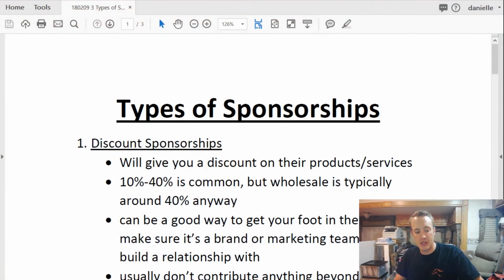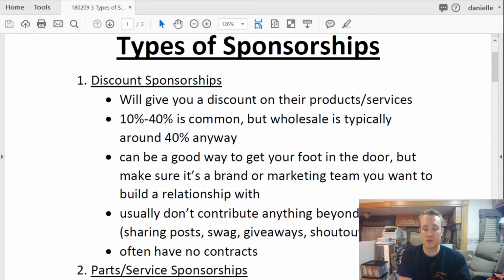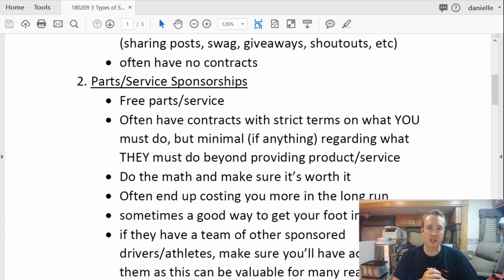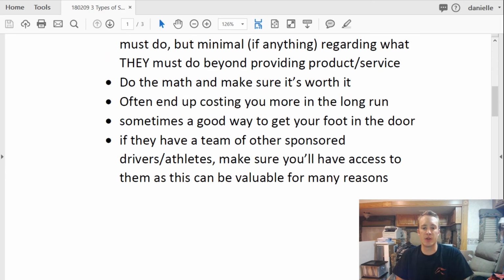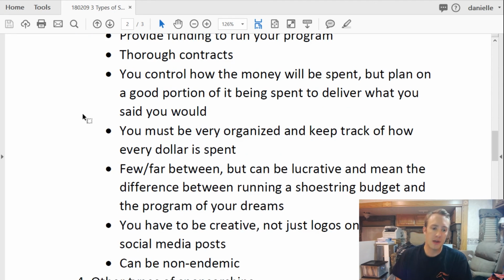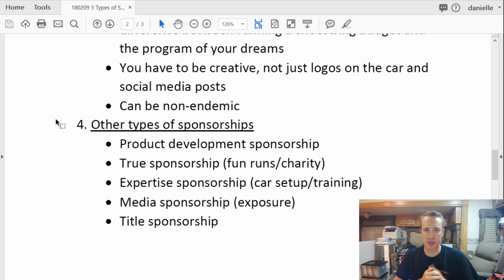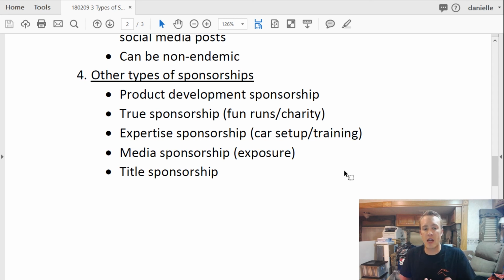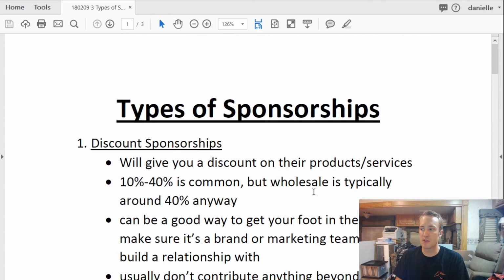THE 3 TYPES OF SPONSORSHIP: What You Need to Know About Sponsors and How to Get Sponsored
Do you know the 3 Types of Sponsorship and how to get sponsored? You need to!

Sponsors and Sponsorship can be a challenge to figure out on your own. In this video I break down the pros and cons of many types of sponsorships including the three main types of sponsorship, which are discount sponsorship, product sponsorship, and financial sponsorship. Each type of sponsorship has its own benefits and difficulties and some may not even be worth accepting.

"Do What Drives You."
-TJ

Instagram & Facebook: @tjdrives